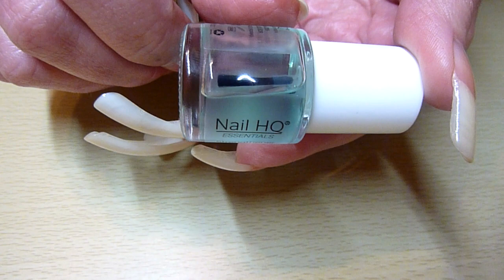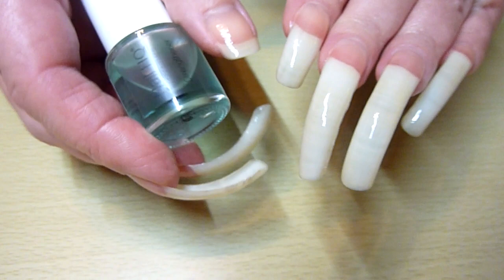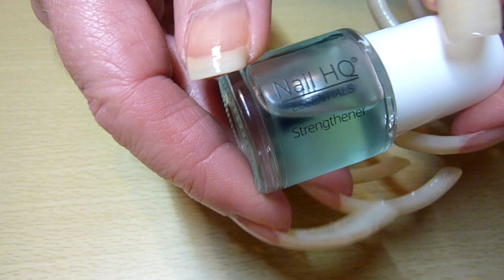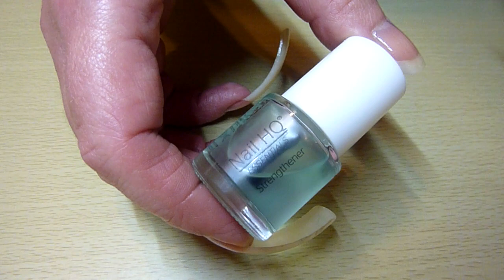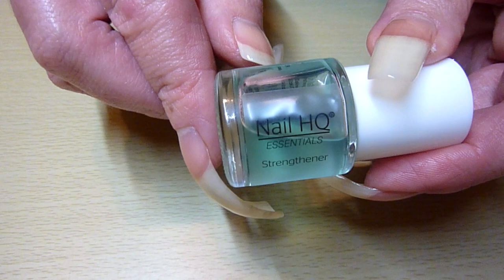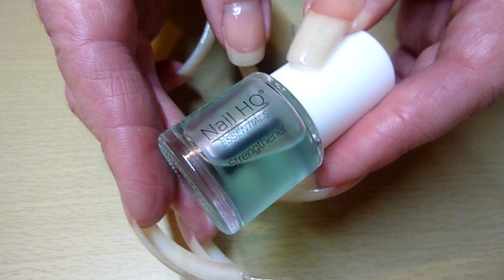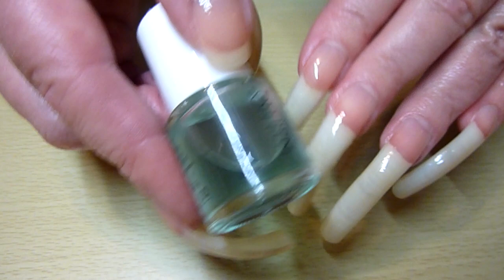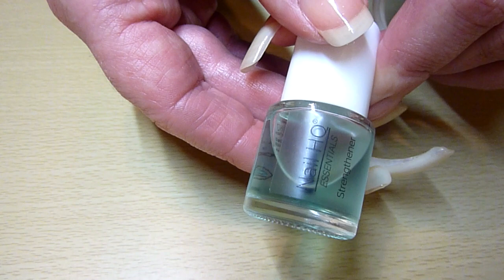Amazon UK - Nail HQ Essentials Strengthener Treatment review £4.99 Prime. Help grow your nails long!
Link to product
Keep your real natural nails in tip-top condition. And help them grow long, strong & flexible